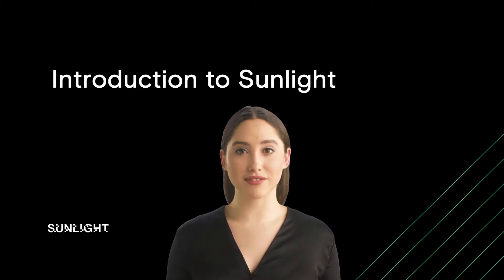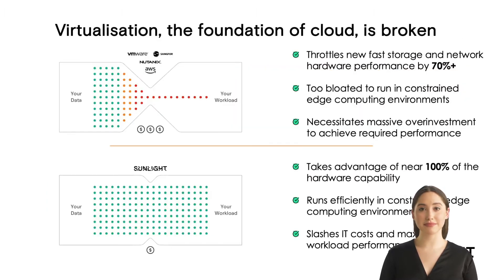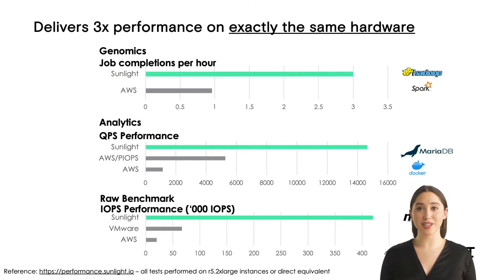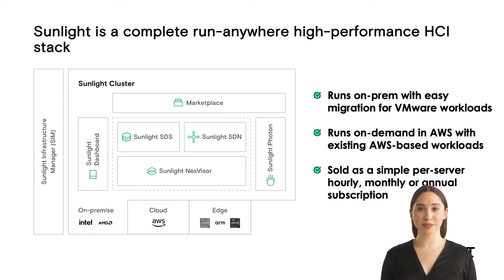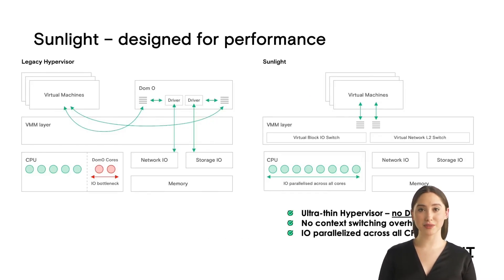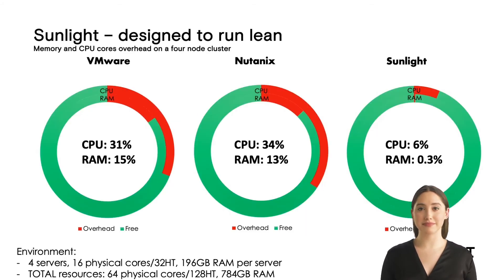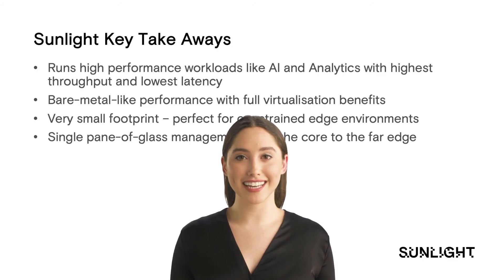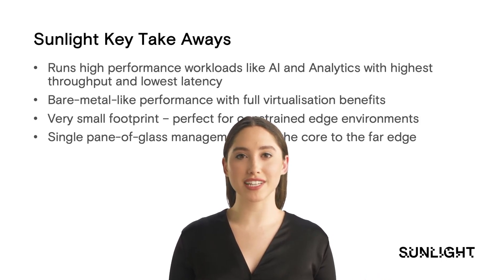An introduction to Sunlight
This is a short introduction to Sunlight.io's hyperconverged platform. It explains how Sunlight is the perfect choice for demanding applications that run in your datacenter, in the cloud and at the edge.